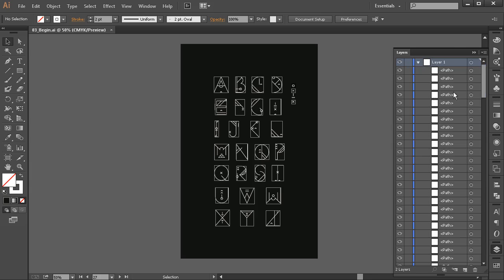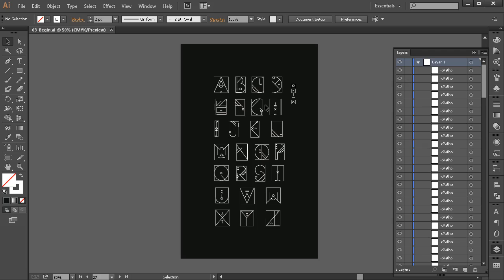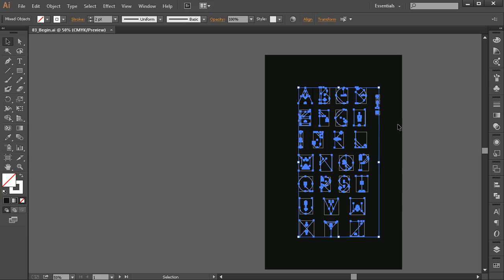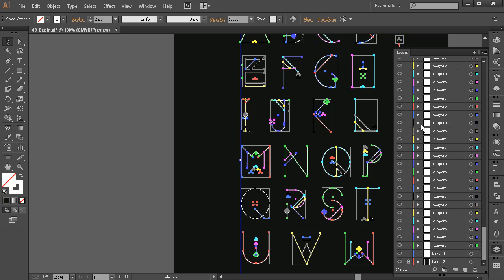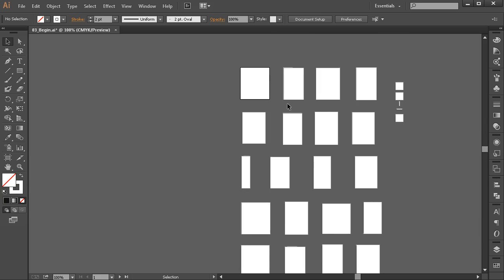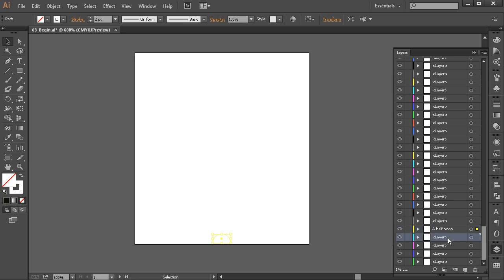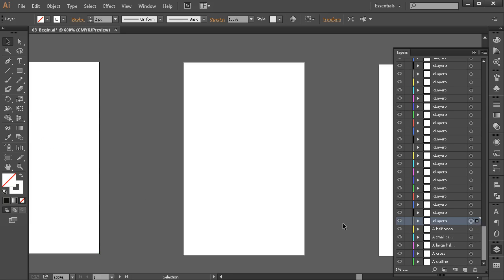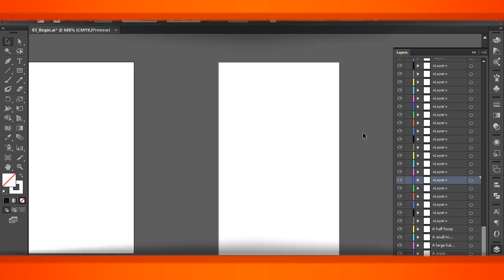03 Using a Script to Separate the Paths - - Create Animated Typeface